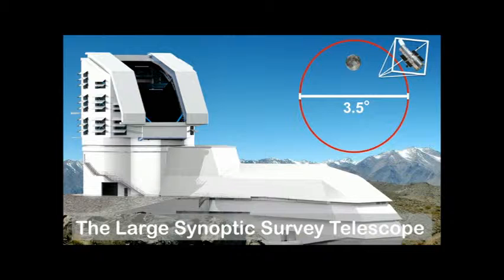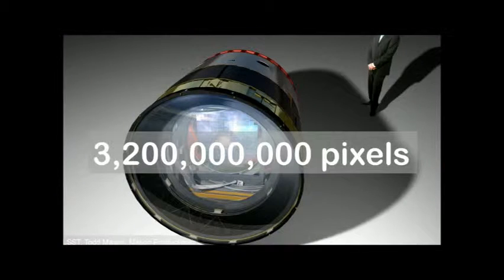ENG4UT Summative - Ben Scharf